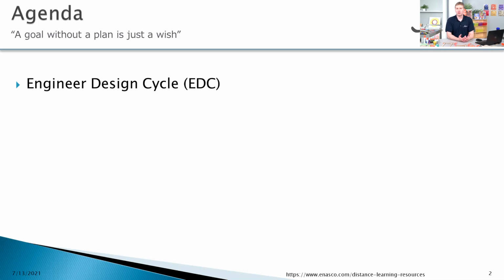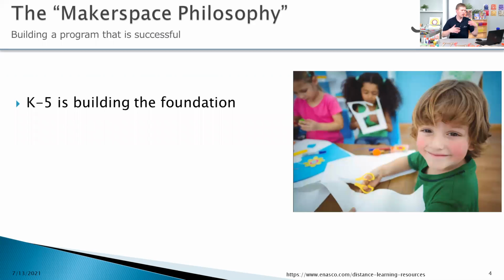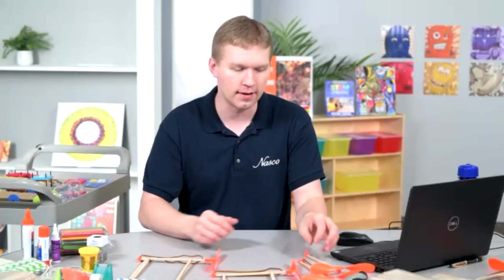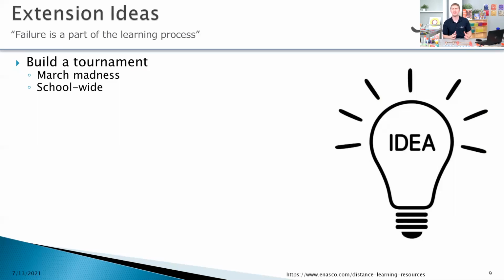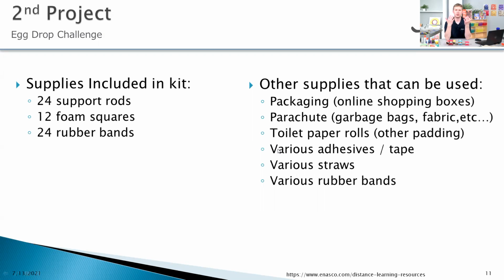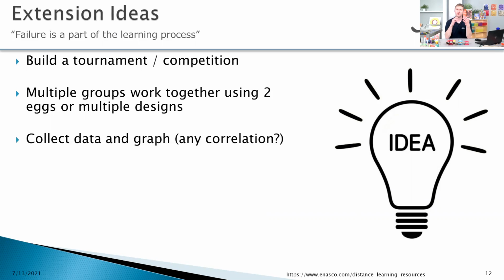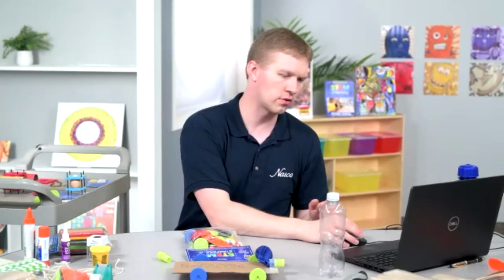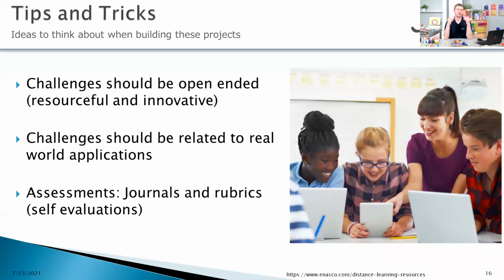Makerspace Projects for K–8 Students | Nasco Education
Are you planning to create a makerspace? Or are you looking for some fresh ideas that help kids understand the design process? Look no further. You'll get ideas for using craft supplies, electronic parts, recycled materials, and more.

Plus, get all your STEM/STEAM supplies at nascoeducation.com.